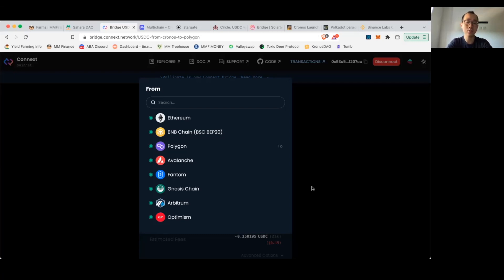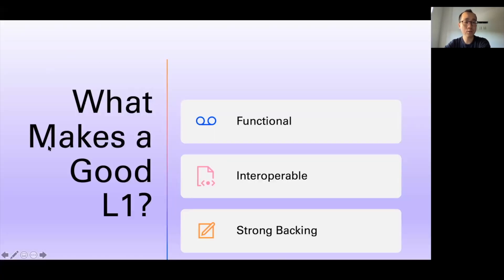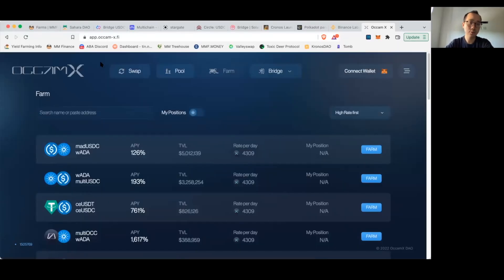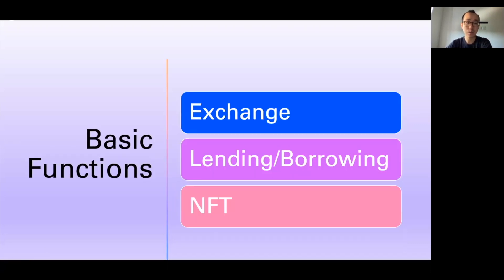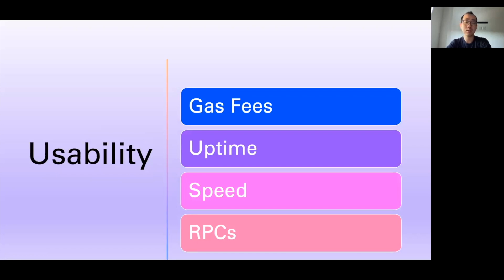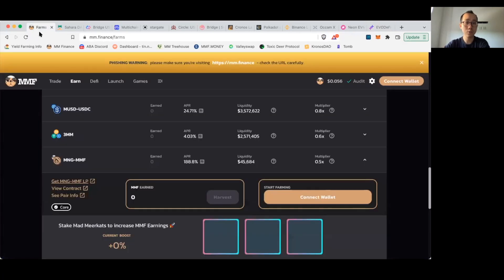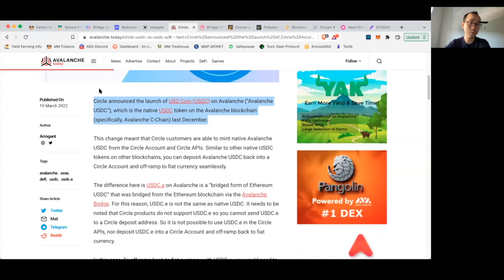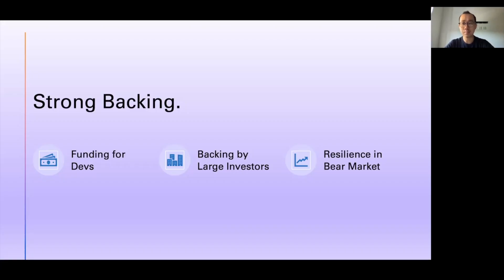Which Layer 1s I'm Stacking in this Bear Market.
Completely new to Cryptocurrency? Get an account and metal debit card with $25 bonus with Crypto.com

View your yield farm earnings: vfat.tools

Today, we talk about how to choose which smart contract platform tokens to accumulate in this bear market, such as Avalanche, Fantom, Polygon, Binance Smart Chain, Cronos and Ethereum.

As always, Investing in cryptocurrencies carries risk. The value of your investment can go down as well as up. Videos are for education and entertainment purposes only, and none of it constitutes financial or tax advice - always do your own research and consider your own financial needs and local regulations before investing!